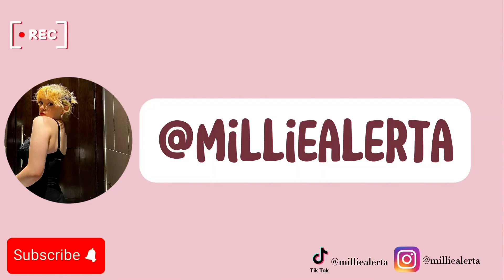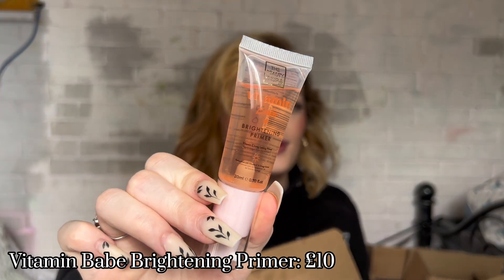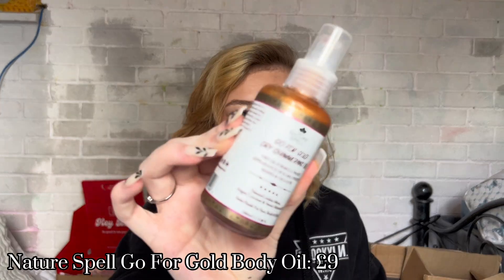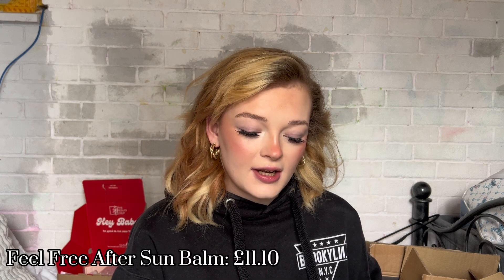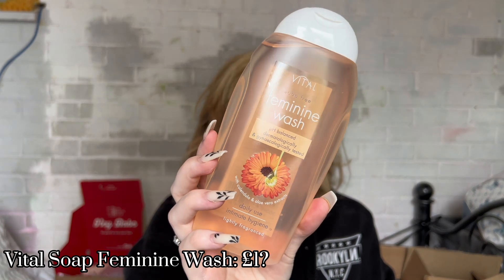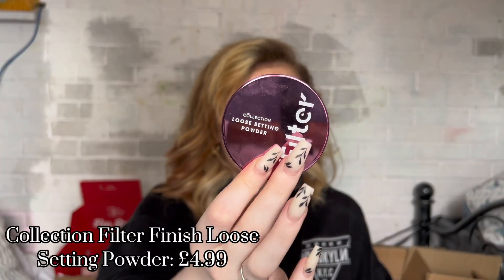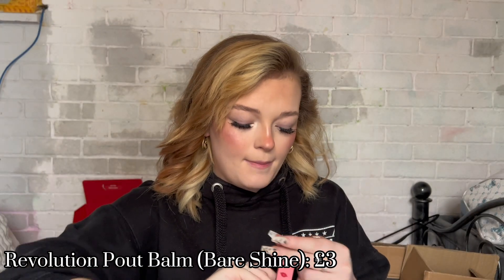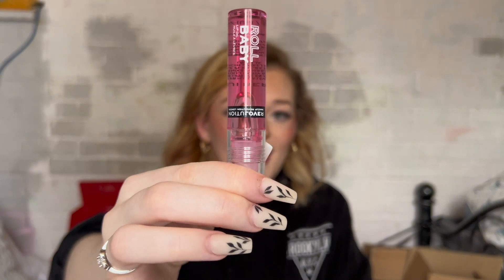Reviewing EVERY Beauty Product I’ve Bought In July | milliealerta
Hi guys!!

Here is every product I showed in the video:

From @TheBeautyCrop
Dewy Bounce Hydrating Serum Primer
Peptide Calm Moisturising Barrier Balm
Glow Milk Liquid Highlight (Peachin)
Vitamin Babe Setting Powder (Translucent)
Vitamin Babe Eyeshadow Palette
Vitamin Babe Brightening Primer
Lipped Cream Lip Liner (Tiramisu)
Oui Chérie Hydrating Lip Oil Set

From @GarnierCoUkTakeCare
Lip Replumping Sheet Masks
Green Tea Moisture Bomb Sheet Mask
Night Moisture Bomb Sheet Mask

From @simpleskincare
Rich Moisture Sheet Mask

From @primark
PS Prep and Perfect Hydrating + Revitalising Eye Masks
PS Vitamin C Cleansing Wipes

From @superdrug
Dermaplaning Razors
Bikini Hair Removal Kit

From @naturespelluk
Glass Skin Duo Set ( Pure Glycerine Moisturiser and Rose Water Facial Toner)
Go For Gold Dry Shimmering Oil

From ​⁠Grüum
Gentle Face Wash
Exfoliating Face Wash
Daily Facial Oil
Hair Density Serum
Rejuvenating Facial Tonic
SPF 30 Sunscreen
SPF 50 Sunscreen
Gentle Daily Moisturiser
(In the glossybox) Hydrating Facial Mist

From @theordinary
Skin Reset Duo (Hyaluronic Acid 2% + B5 Serum and Niacinamide 10% and Zinc 1% Serum)

In the @GlossyboxCoUk
Grüum Hydrating Facial Mist
Feel Free After Sun Balm
@neutrogena Hydro Boost Water Gel Cleanser
Luna By Luna Eyebrow Pencil
So Eco Eyelash Curler

From Veet
Hair Removal Cream

From @vaseline
Cocoa Radiant Body Lotion

From @HomeBargainsUK
Glow Body Butter
Sunday Moisture Hair Shampoo and Conditioner
Vital Soap Feminine Wash

From @MakeupRevolution I Heart Revolution and Revolution Skin and Hair
Cotton Candy Donut Bath Bomb
Plex Hair Bond Restore Styling Spray
Triple Chocolate Mascara
Skincare Eye Roller
Matte Bomb Liquid Lip (Nude Allure)
Super Dewy Skin Tint (Medium-Light)
IRL Filter Foundation (F2)
IRL Filter Concealer (C1)
Pressed Powder (Translucent)
Ultra Contour Palette
Reloaded Bronzer (Long Weekend)
Blush Palette (Sugar and Spice)
Reloaded Highlighter (Just My Type)
Tinted Brow Gel (Medium Brown)
Hydrate and Fix Setting Spray
Pout Balm (Bare Shine)
Ceramide Lip Swirl (Soft Pink)

From @nyxcosmetics
The Brow Glue

From @CollectionCosmetics1
Filter Finish Liquid Wands:
-Contour (Medium)
-Blush (Berry Glow)
-Highlight (Strobelight)
Filter Finish Gorgeous Glow Illuminator
Filter Finish Loose Setting Powder (Translucent)
Filter Finish Face Palette (Glow Me Up)
Filter Finish Setting Spray

From Relove By Revolution
Scrub Me Lip Scrub (Vanilla Bean)
H20 Hydrate Primer
Super Concealer (C1)
Baby Tint (Fuschia)
Colour Play Eyeshadow Palette (Empower)
Eyelight Metallic Eyeshadow (Queen)
Kohl Eyeliner (Nude)
Roll Baby Lip Oil (Goji Berry)

The background music is Lofi/NightTempo/10Minutes(1463898).